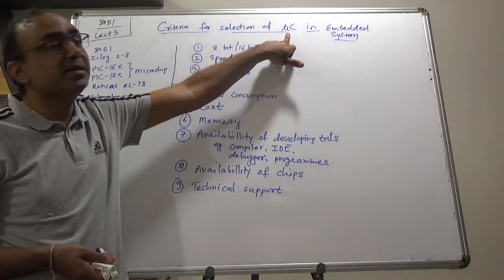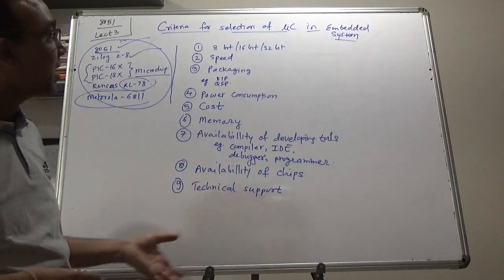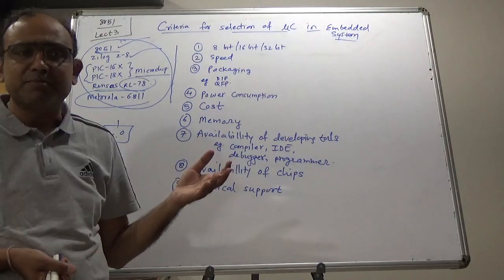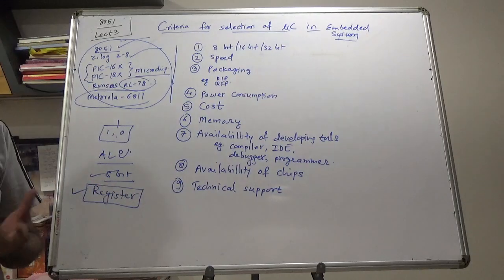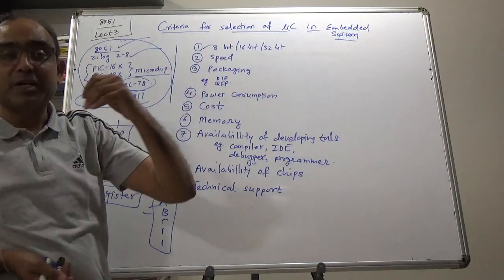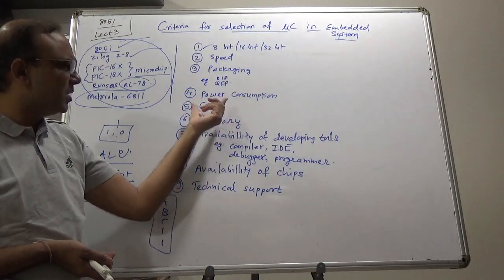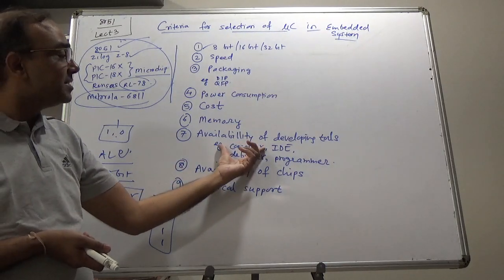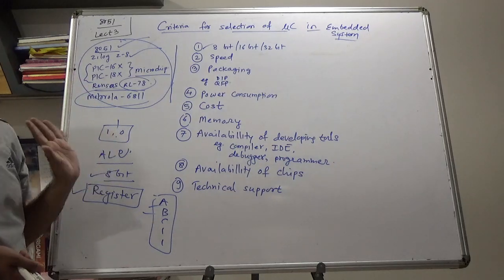Lect 3 Selection Criteria for Selecting Microcontroller in Embedded System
What are the selection criteria for selecting microcontroller in Embedded System
What are iportant microcontrollers in market